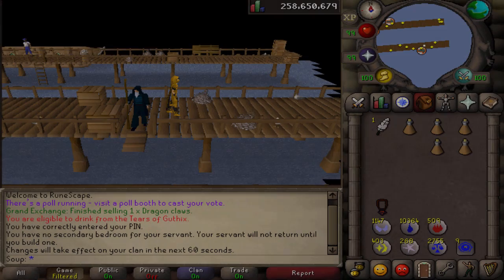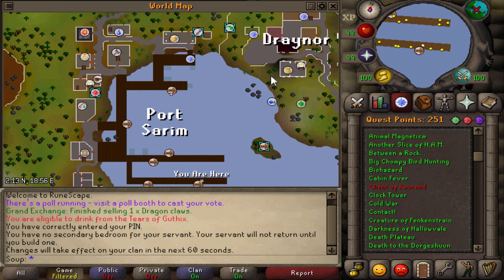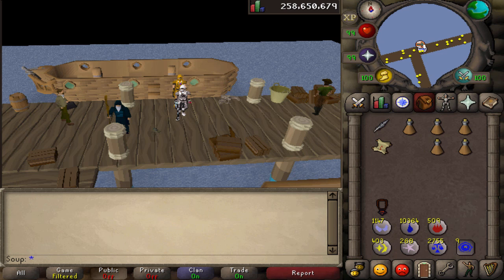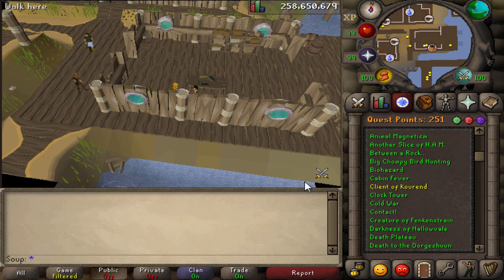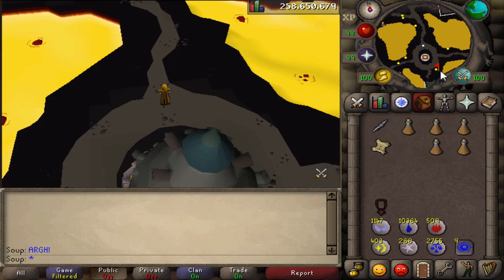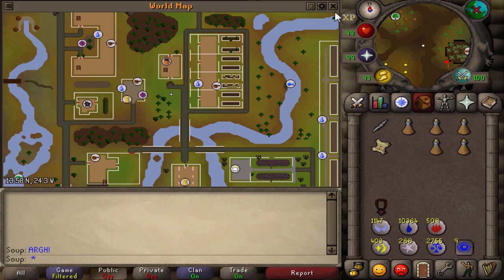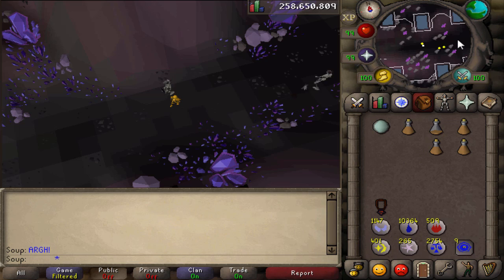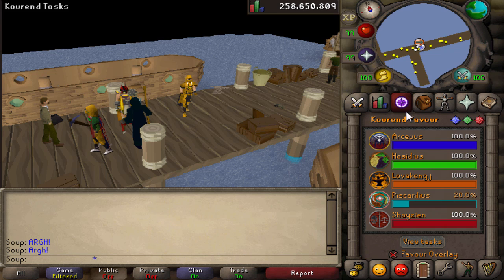Client of Kourend Quest Guide - OSRS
Items Needed: Feather
Items Recommended: Stamina Potions, Weight Reducing Gear, Xerics Talisman, Fast way to get to Veos on Port Sarim Docks